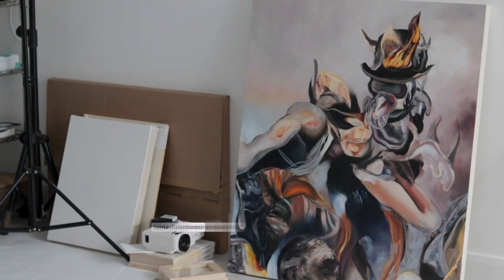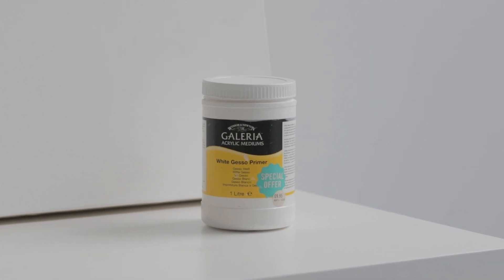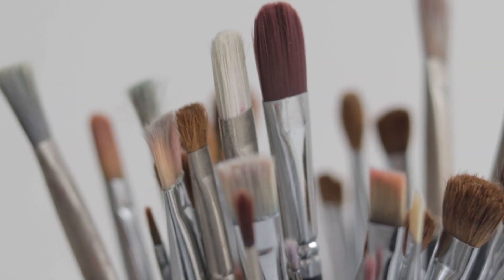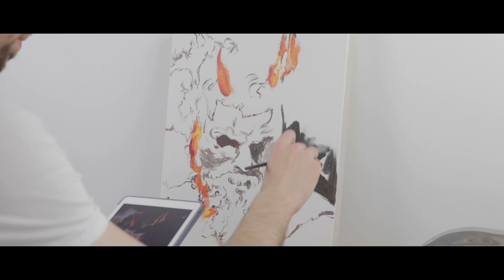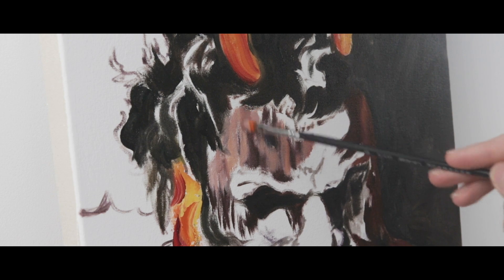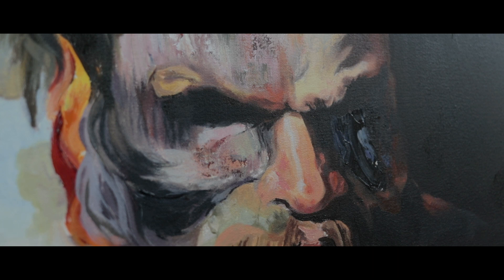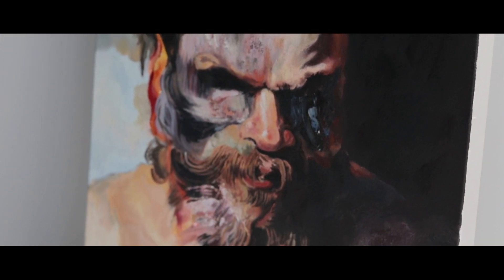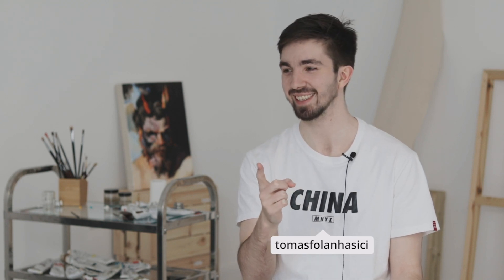My Painting Process from Start to Finish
00:00-1:11 Introduction
1:11-1:50 Surface
1:50-5:03 How I plan Paintings
5:03-6:08 Materials
6:08-8:19 First Stage of Painting
8:19-9:27 Second Stage of Painting
9:27-10:08 Final Stage of Painting
10:08-11:36 Reveal and Ending

Galeria Primer
Palette Knives

Linseed Oil
Stand Oil

If anyone is wondering who I am, I’m a graduate from University of the Arts London (I did a Painting BA at Wimbledon, graduated in 2018) and I’m here to simply communicate as much useful information as I can to the masses and document my career as an artist. I try my best to speak about only what I know of and a thank you to all those supporting the channel so far, it has literally been built mostly from the interactions with the YouTube community.

As I said above this channel is built from my interaction with everyone, SO KEEP THOSE COMMENTS AND MESSAGES COMING!

Canon EOS 80D DSLR

Canon 24MM Lens for DSLR
Canon EF 50MM Lens (Macro)
Panda Clip on Microphone
Winsor and Newton Artist Quality Oil Paint (For my paintings you see in the videos)

(Other social media may be coming soon)